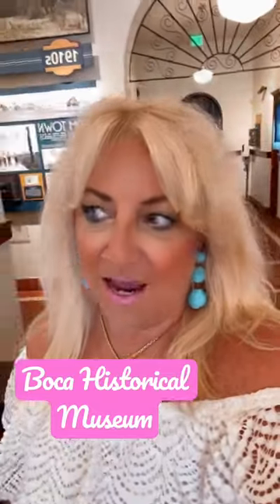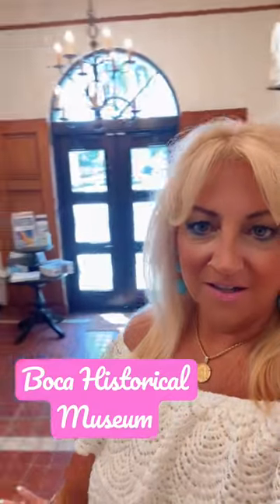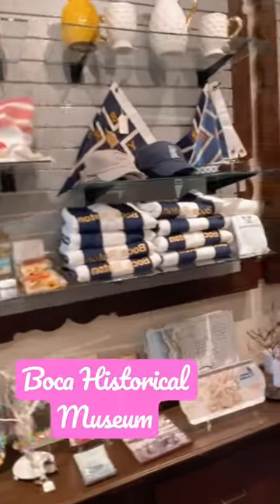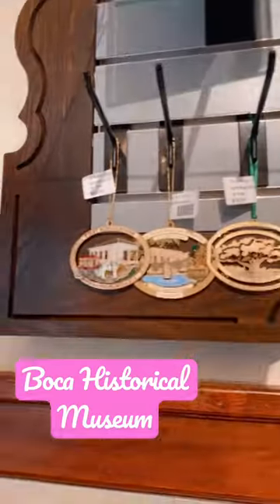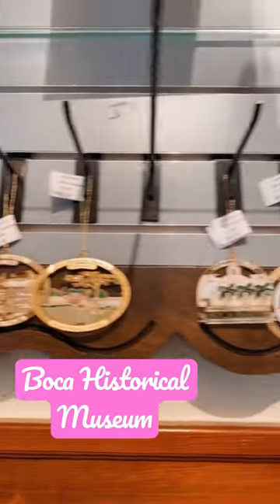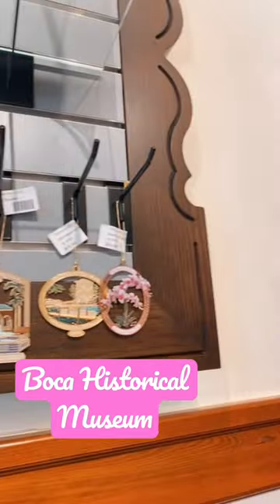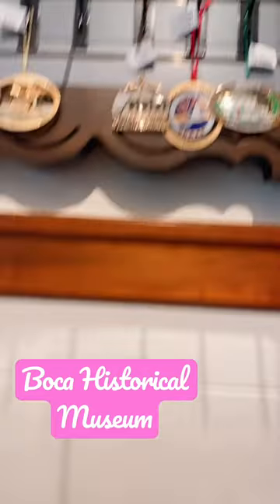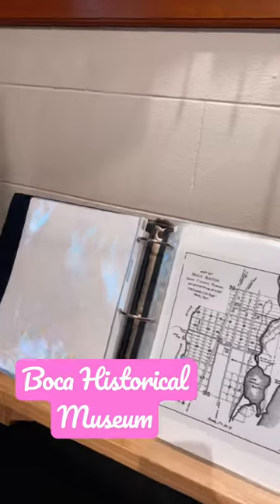South Florida History Is Fabulous Check This Out!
You may not have experienced the amazing history we have here in Boca Raton. The Boca Raton Historical Society and Museum is amazing! Spend some time exploring and learning! PS...they have the cutest shop there!

For details and to join as a member here is the

If we have not met, I am a local Realtor with Real Broker and also the founder and editor of SoooBoca Lifestyle and Media! I collaborate and love to promote local businesses throughout South Florida along with selling Boca Raton and South Florida Real Estate!

📲 If you have special circumstances like a probate property, senior downsizing situation or divorce I can help with these types of sales as well.

☀️Start With This Playlist To Get To Know Boca Raton (and South Florida)

Michele Bellisari - Real Broker, LLC

☀️FREE REPORTS